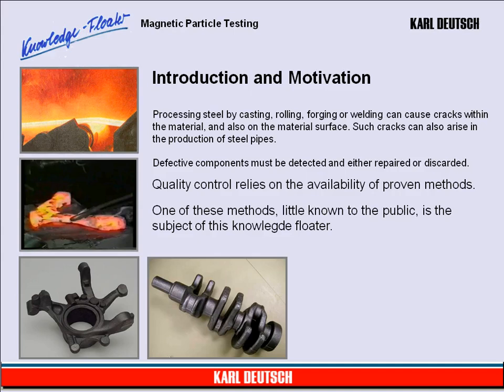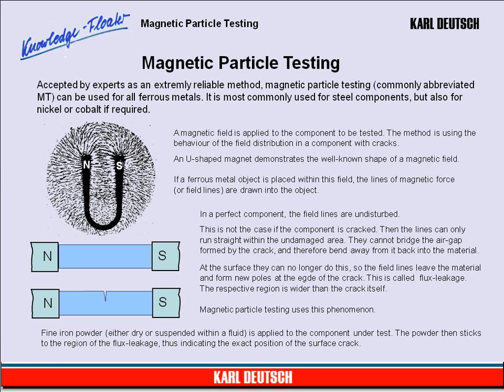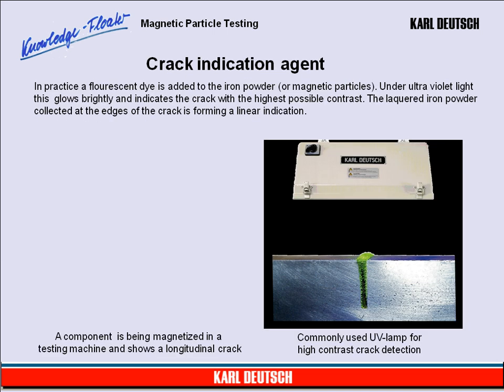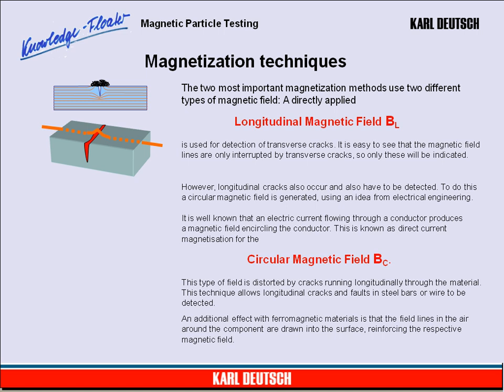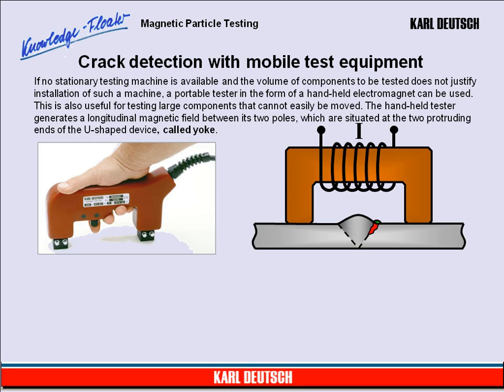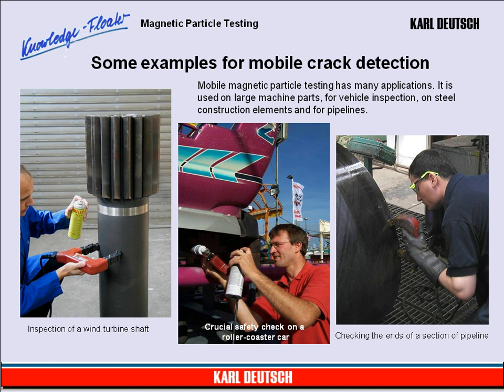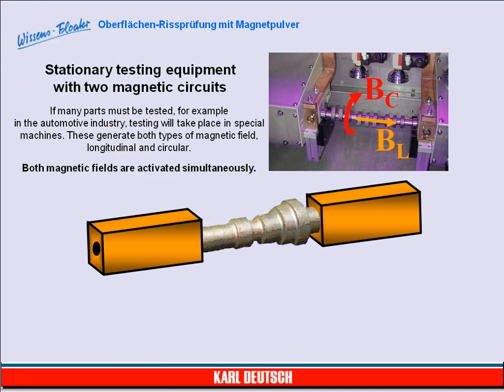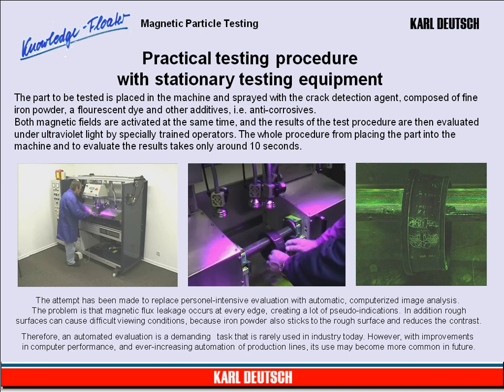Knowledge Floater "Magnetic Particle Testing"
Quality Assurance with Magnetic Particle Testing for Surface Crack Detection: Processing steel by casting, rolling, forging or welding can cause cracks within the material and also on the material surface. Such cracks can also arise in the production of steel pipes. Further information is available from the KARL DEUTSCH internet